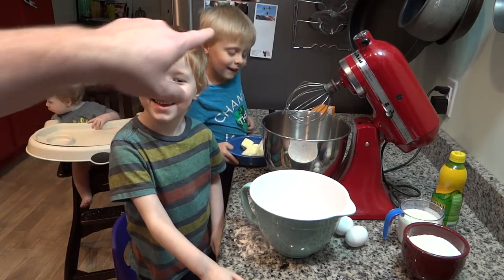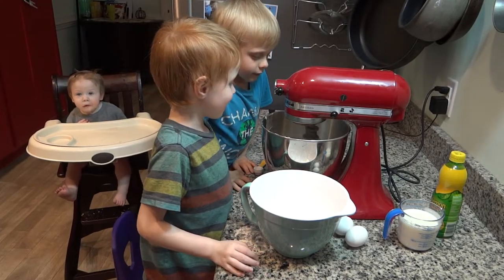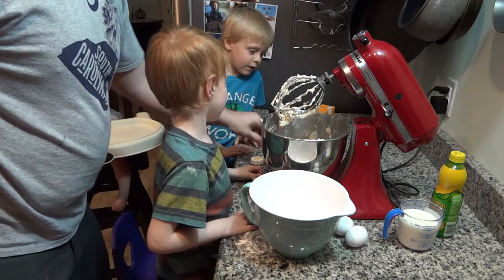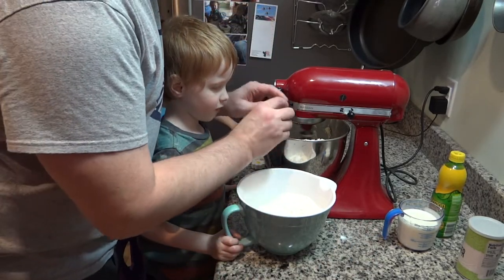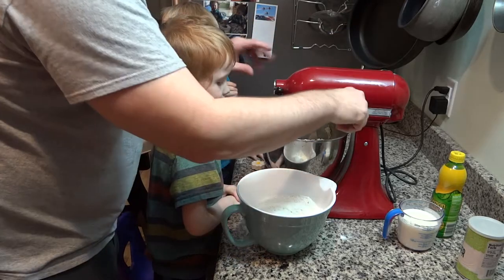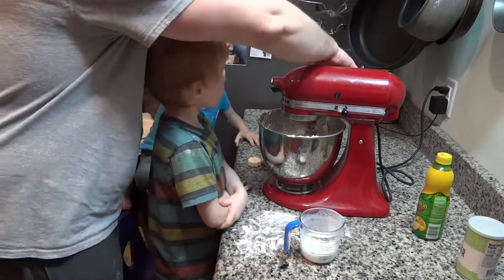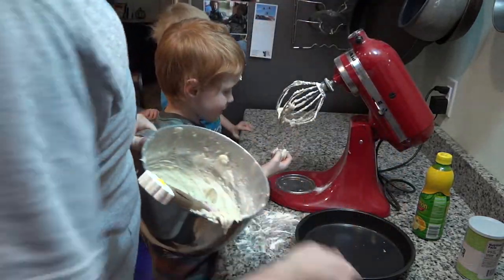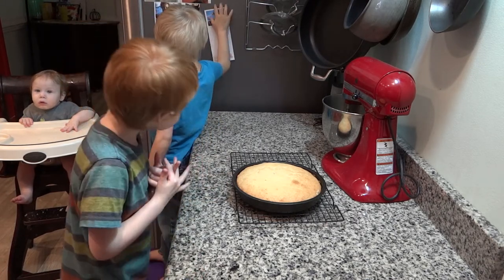How To Make Yellow Cake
Join NeobeowulfX and his kids as they show you how to make a simple yellow cake.

Yellow cake recipe from scratch:
- 2 sticks of softened salted butter (add 1/2 teaspoon of salt if you use unsalted)
- 1 1/2 cup granulated sugar
- 2 cups all purpose flour
- 1 teaspoon baking powder
- 1 teaspoon baking soda
- 2 room temperature eggs
- 2 teaspoons vanilla
- 1 cup buttermilk (use 1 cup milk & 2 tablespoons of lemon juice as a substitute if you don't have buttermilk)

► Click here to help us on PATRON!

Special thanks to the INCREDIBLE Patrons that are bringing the dream to life:
Maedhros77
Stormy
Vastrix
Mike The Enigma